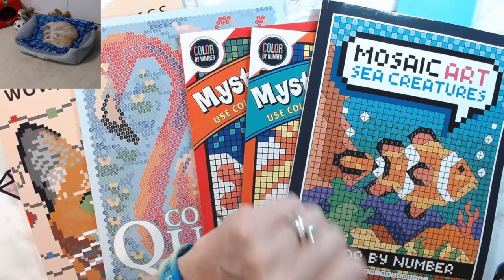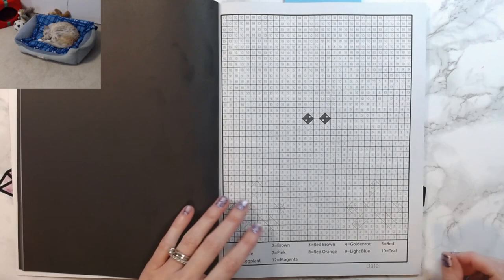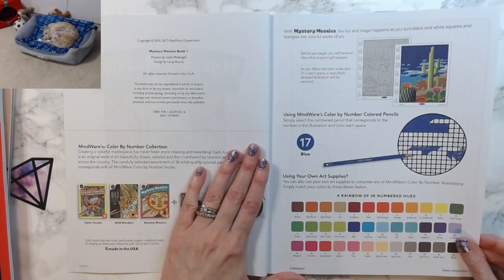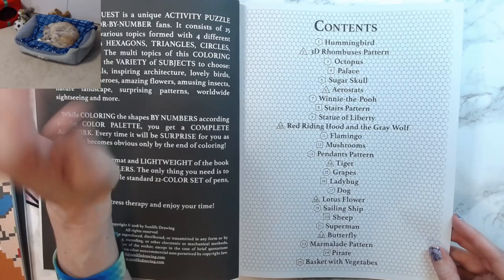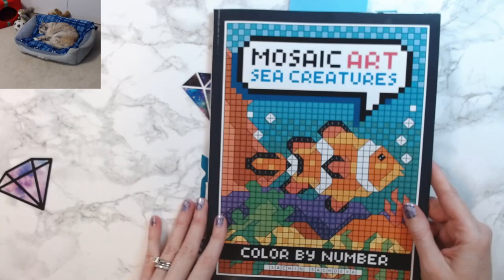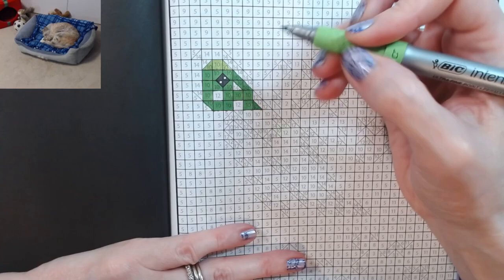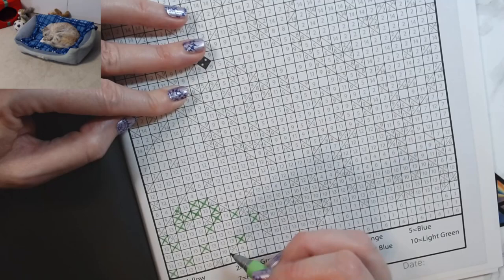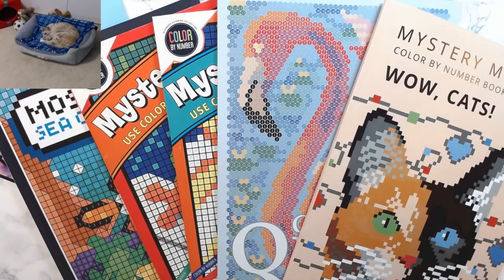Color By Number Mosaic Art For the First Time: Sea Creatures by Sachin Sachdeva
*This is an ADULT coloring and diamond painting channel*

Mosaic Art Sea Creatures

Mindware Mystery Mosaics Book 1

Mindware Mystery Mosaics Book 2

Coloring Quest by Sunlife Drawing

Wow, Cats! by Belba Family

Jim's Handmade Pen Shop on Etsy

Happy Hippo Finds on Etsy

Coloring and diamond painting videos are uploaded on Tuesdays, Thursdays and Sundays.